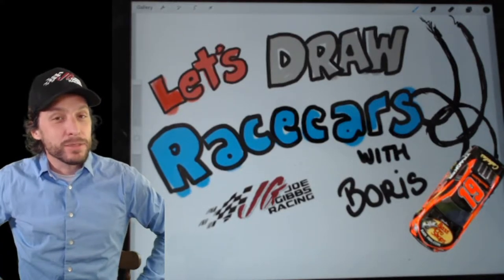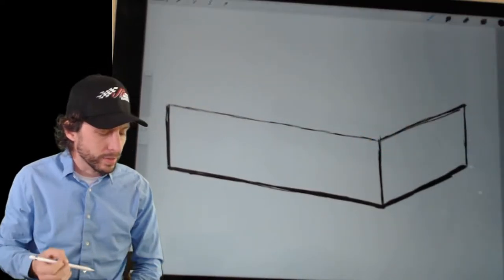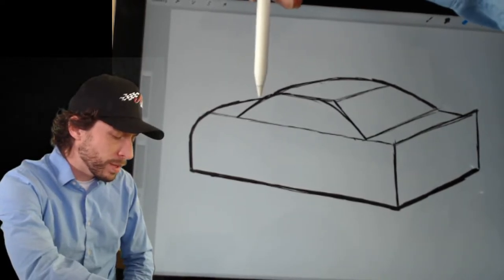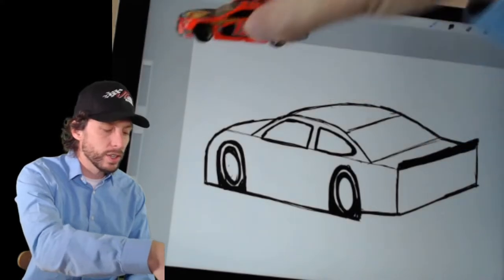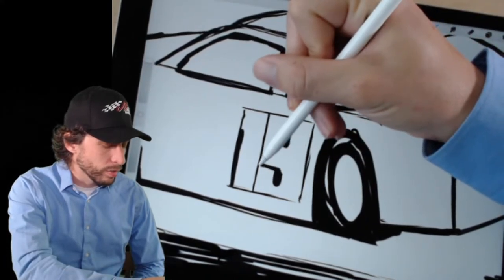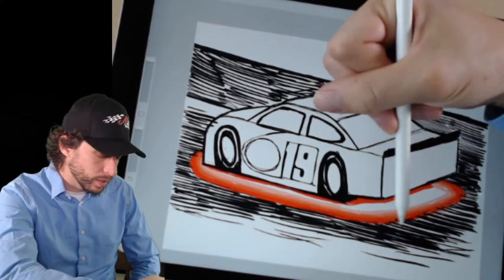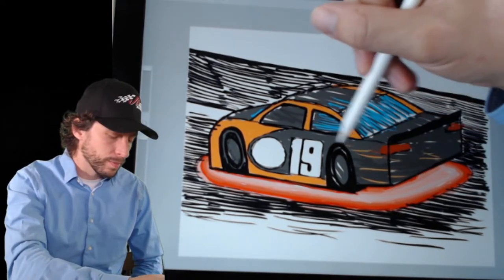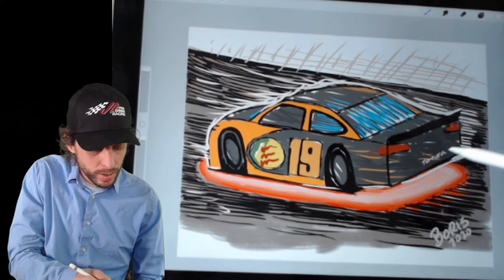How to Draw a NASCAR All Star race car with underglow and special number placement!